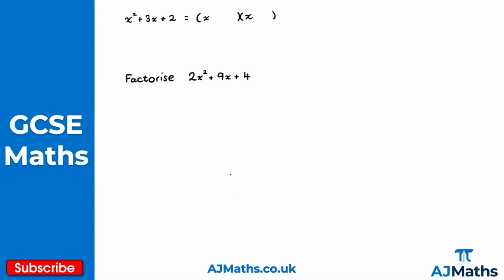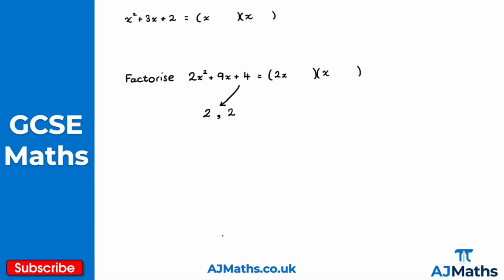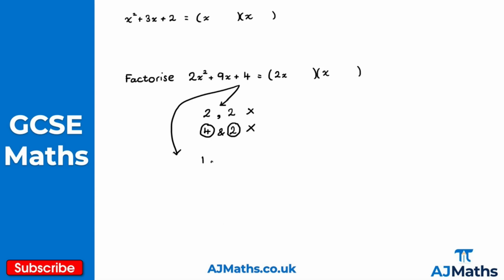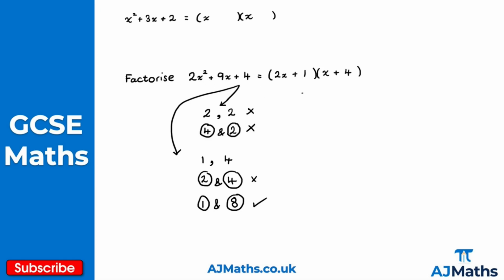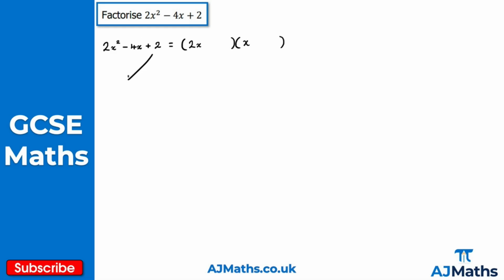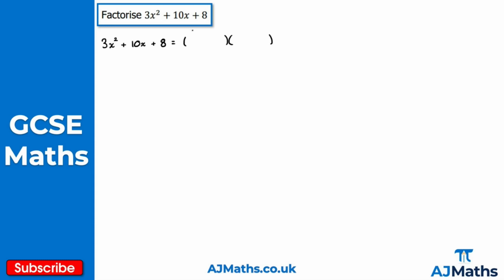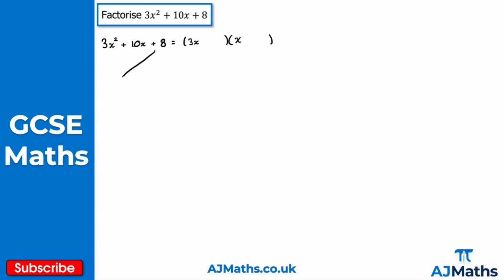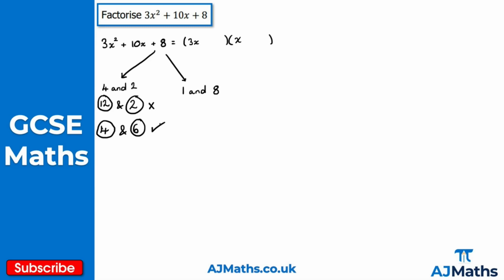Introduction to Factorising Trickier Quadratics | GCSE Maths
In this video we're going to take a look at how we can now factorise trickier quadratics where the coefficient of a is not equal to 1.

In the next video we're going to take a look at exam revision for factorising trickier quadratics.